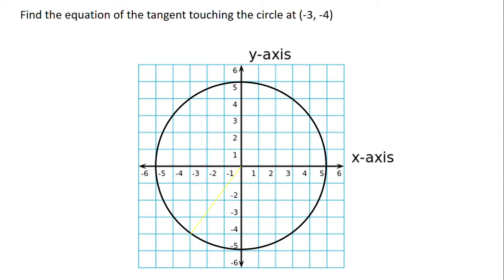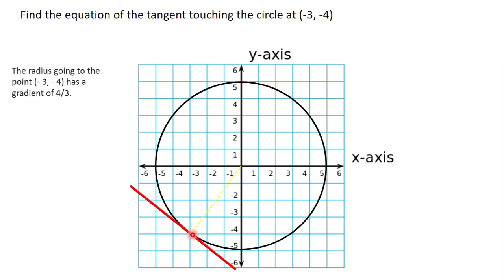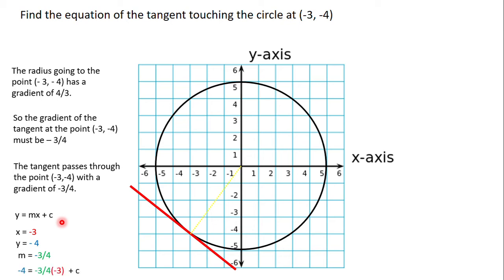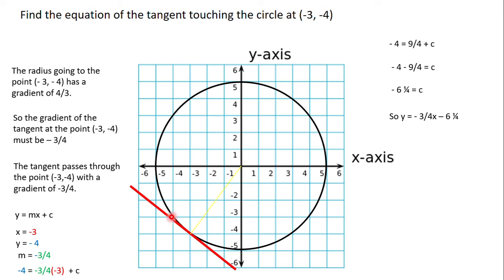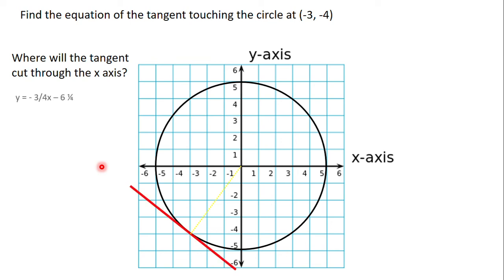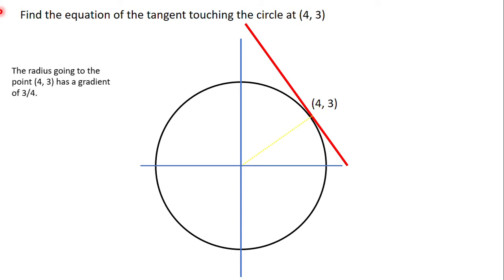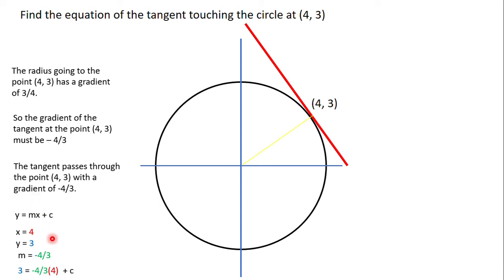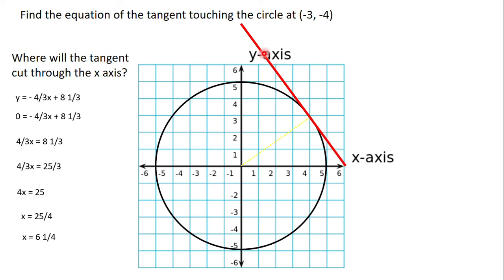PowerPoint Slide Show How to find the equation of a tangent 04 03 2017 22 51 30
How to find the equation of a tangent going through a certain point.